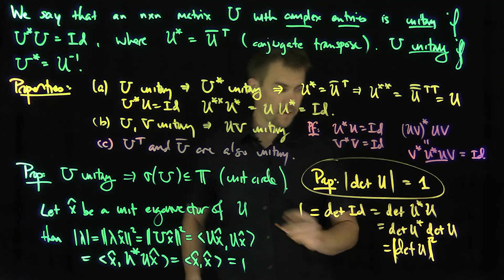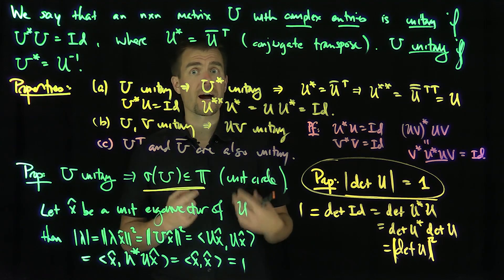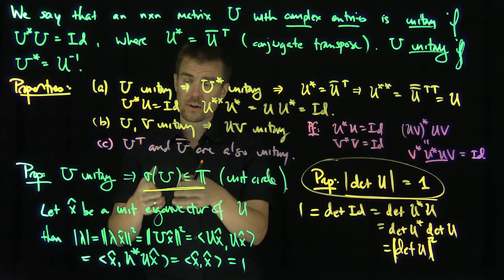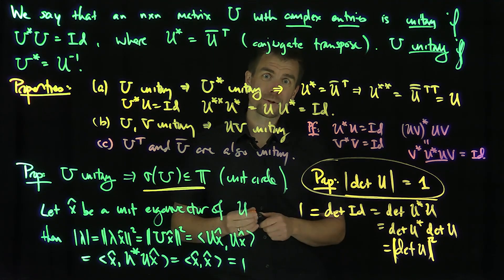Unitary Matrices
We define the class of unitary matrices. These are the matrices that are classified as those whose inverse is conjugate transpose. We prove several basic properties of unitary matrices and show that the eigenvalues of these matrices all lie on the unit circle in the complex plane.